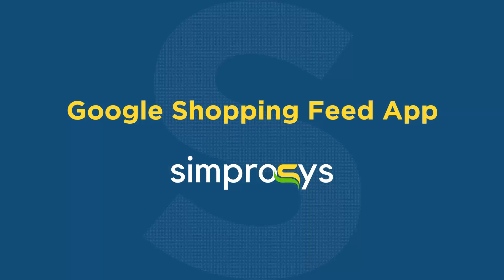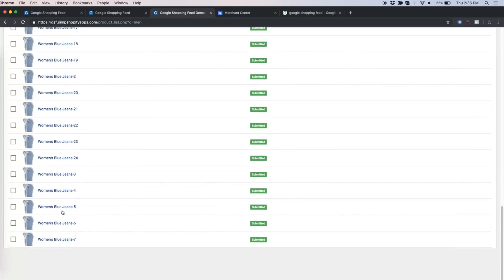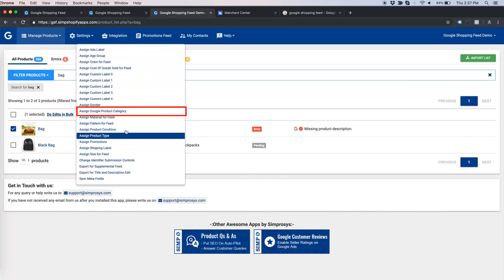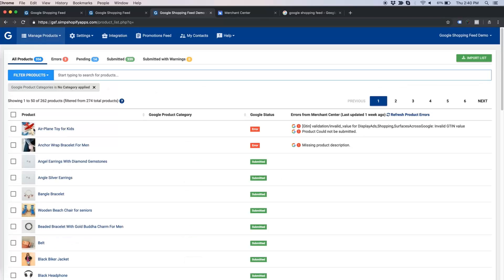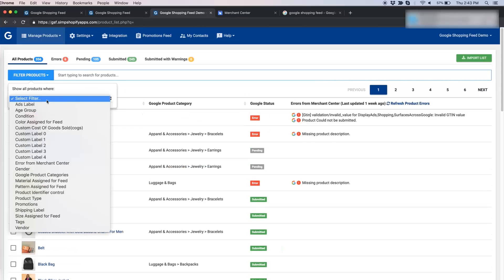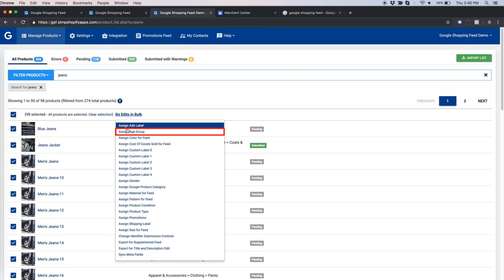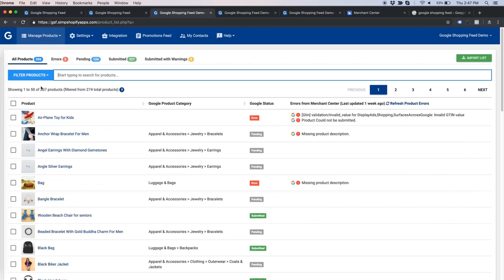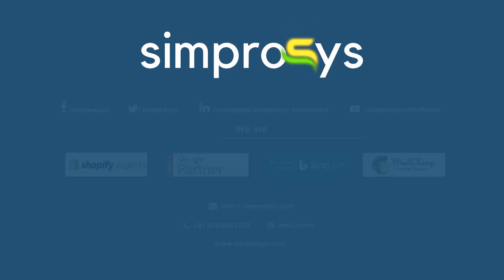How to Use "Bulk Edit Feature" in Simprosys Google Shopping Feed for Shopify Store?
In this video, we are going to show how to assign attributes like color, gender, the age to the product using the "bulk edit" feature of Google Shopping Feed App for Shopify Store.

What You Will Get in This Video:

00:00 Introduction
00:16 Assign Bulk Edit feature of the app
00:47 Let's see the process
01:02 List of Bulk Edit options
07:34 Important note
11:25 Note